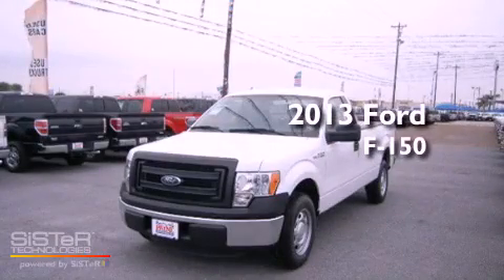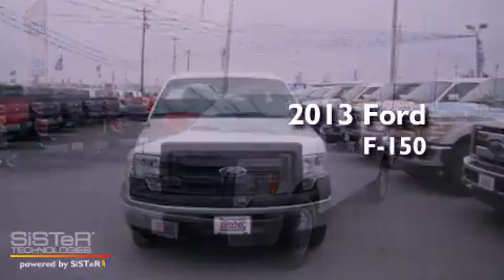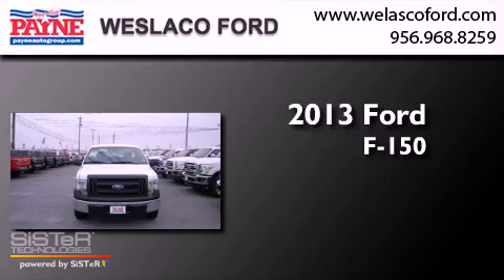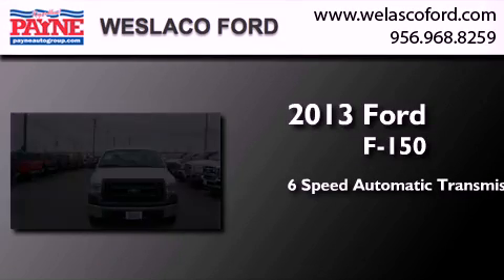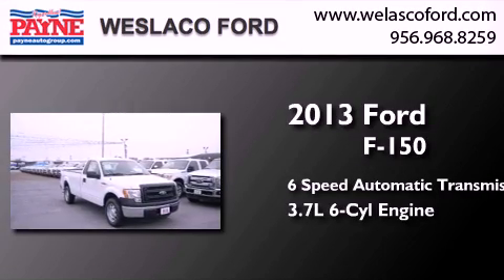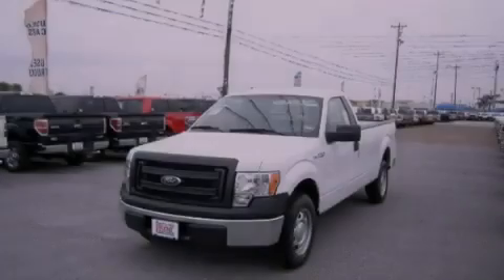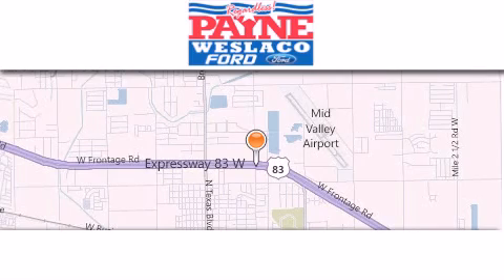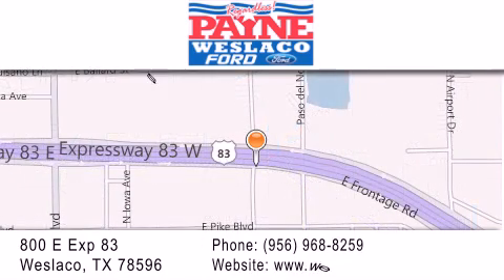La Feria TX Craigslist Used Cars | 2013 Ford F-150 Corpus Christi TX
Year : 2013
 Make : Ford
 Model : F-150
 Engine : 3.7L V6
 Trans . : Automatic 6-Speed
 Exterior : Oxford White
 Miles : 5
 Interior : Steel Gray w/Cloth 40/20/40 Front Seat
 Stock : KD89327

 800 E. Exp. 83